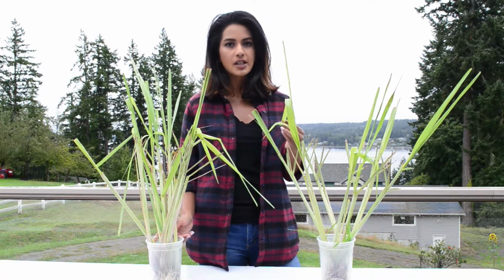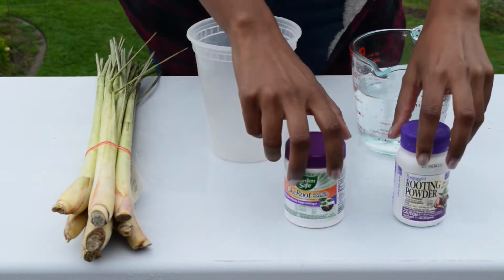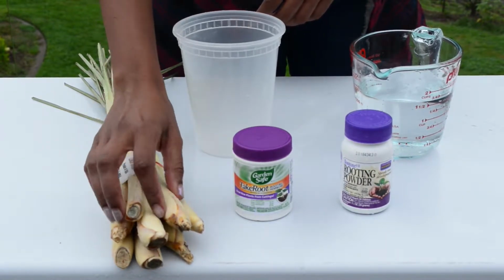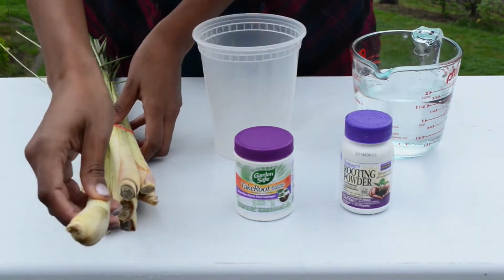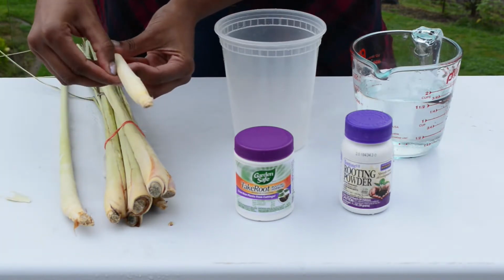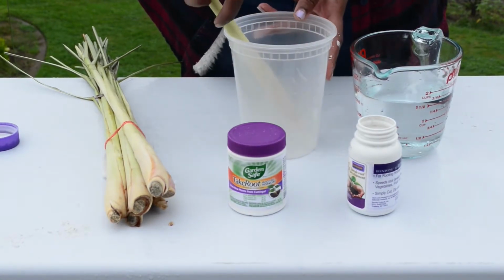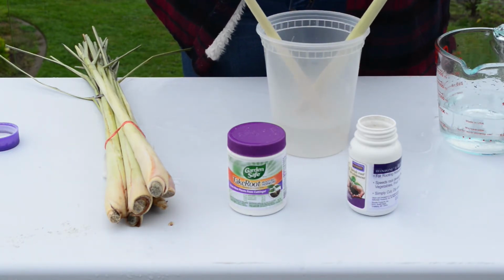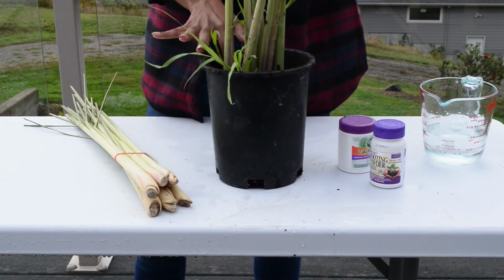How to propagate and grow store-bought Lemongrass at home! 🌱🌱🌱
Wanna grow store quality Lemongrass? It's easy! Watch my video for easy tips on how you too can get an endless supply of Lemongrass at home for all your culinary needs.
The Rooting hormones shown in this video-
1. Bontone II

2. Take Root